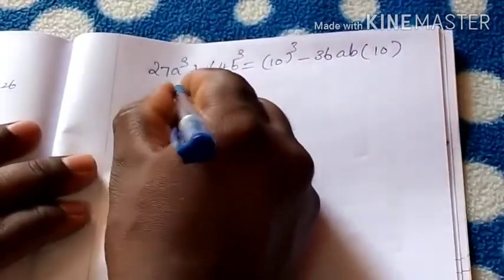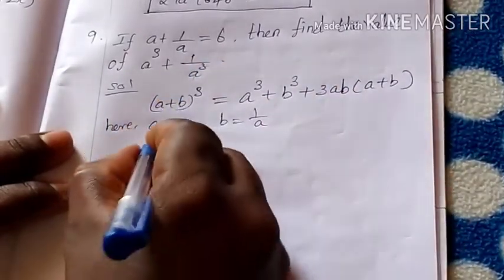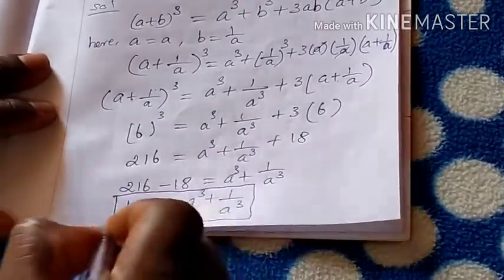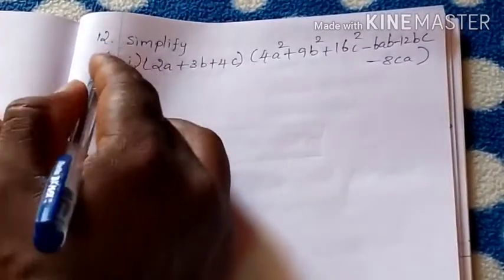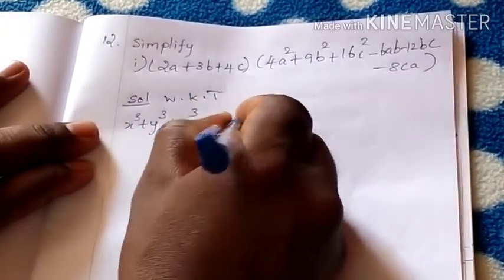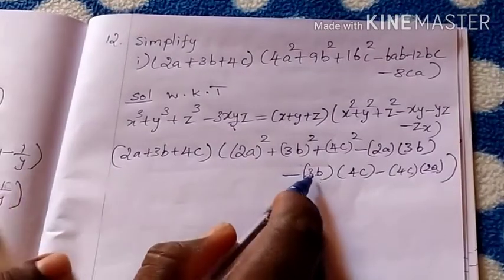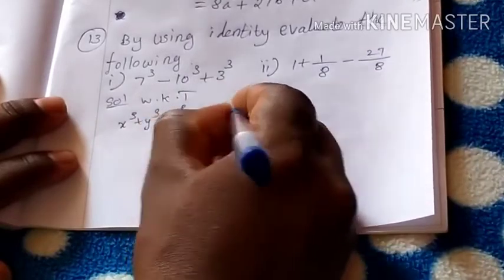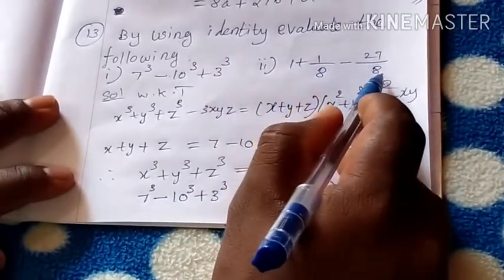IX STD MATHS-40